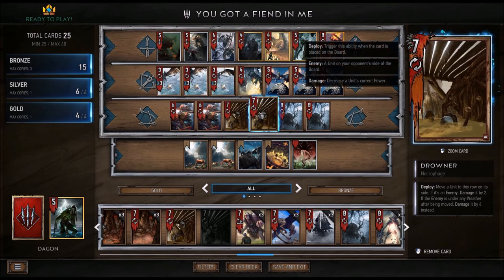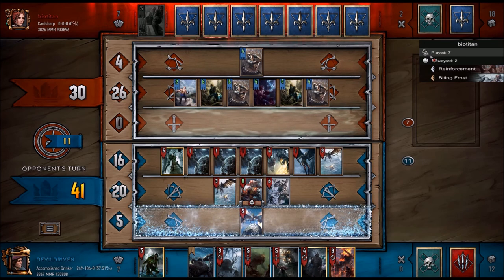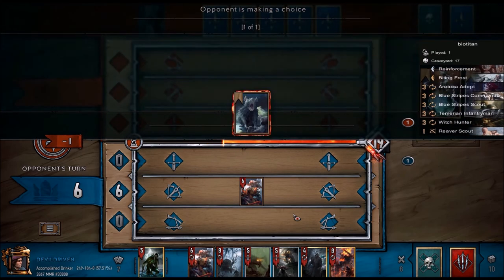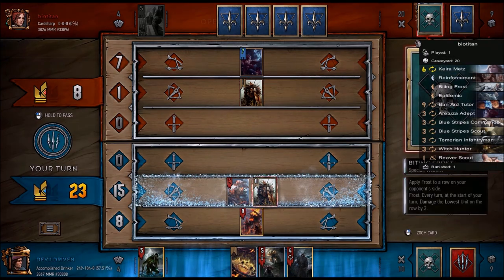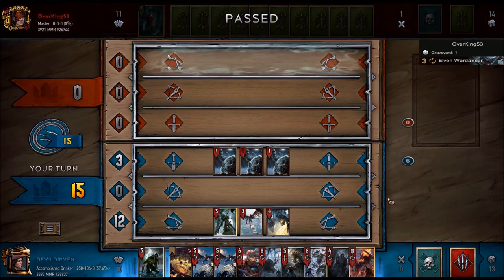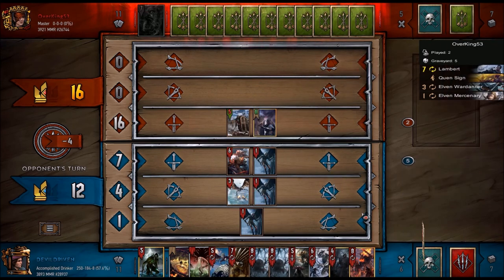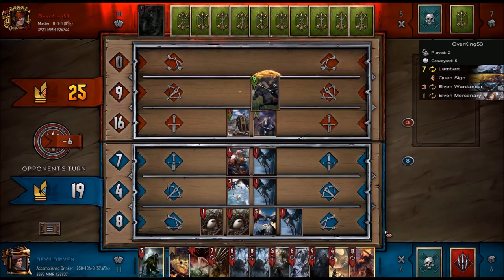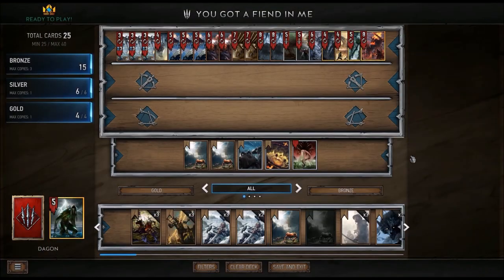[GWENT] MONSTERS (DAGON) YOU GOT A FIEND IN ME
to inFIENDity and beyond lol